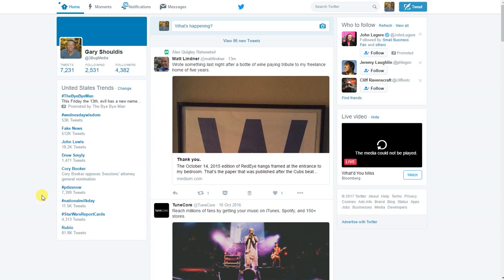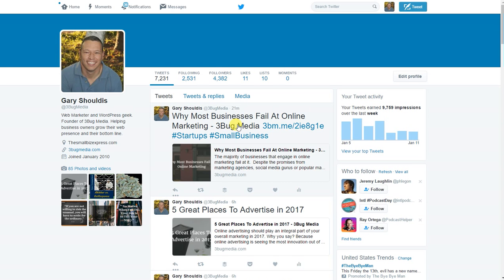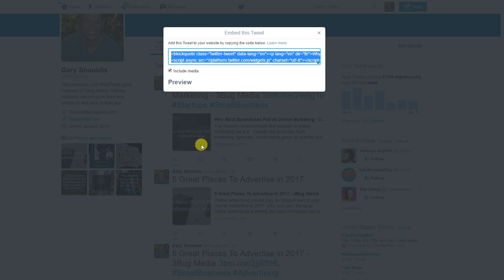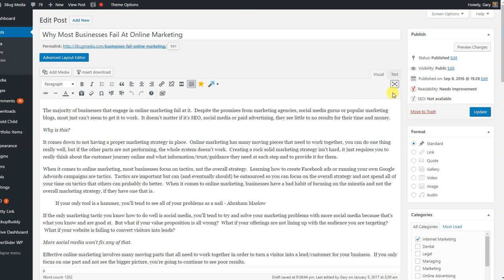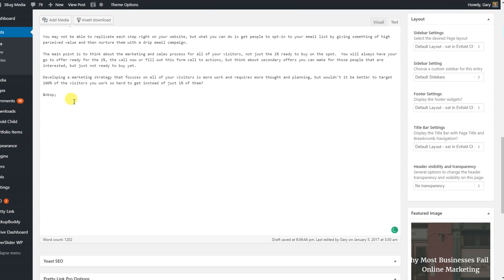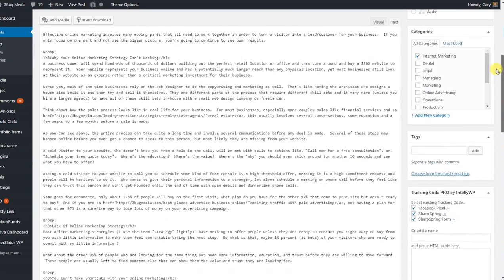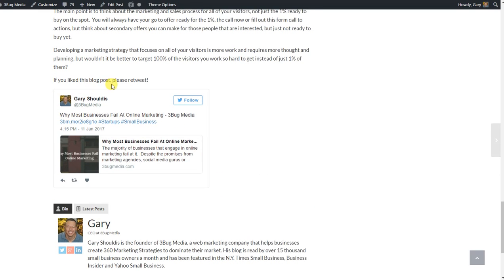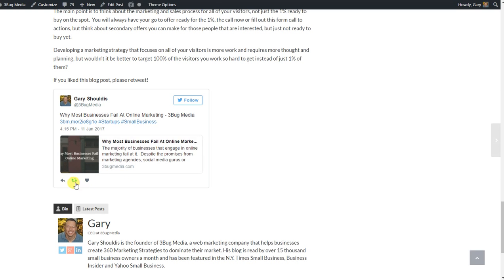How To Embed a Twitter Tweet on Your Website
Have you ever wanted to embed a Twitter Tweet inside one of your blog posts?  This short tutorial will show you how to easily embed a Twitter Tweet on your website or blog post.  Having a Tweet embedded in your blog post makes it super easy for your readers to Retweet your blog post and also makes it easy for them to follow you on Twitter.

3bug Media is an online marketing company that helps small businesses generate more leads and sales online.   We create online marketing strategies that work. From SEO to PPC to Conversion Optimization and marketing automation, we offer our clients a full-service web marketing experience with an open communication style and full attention to detail.